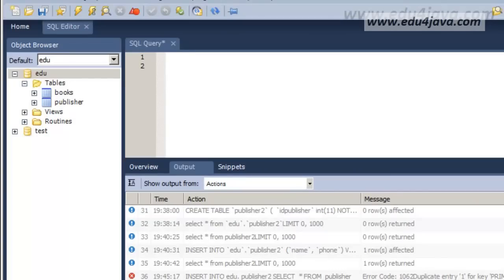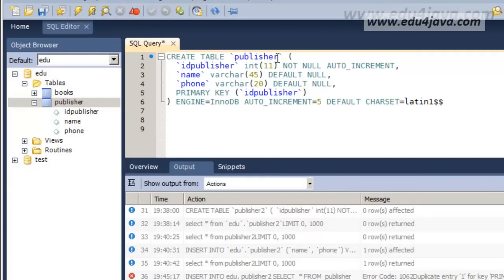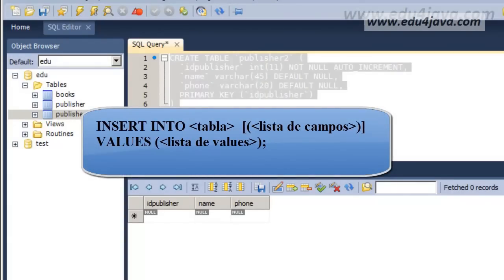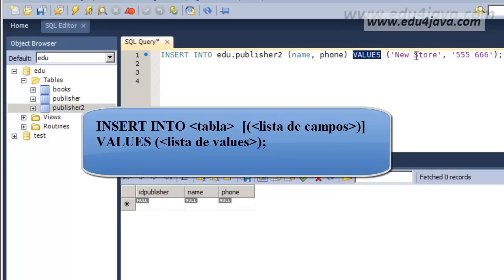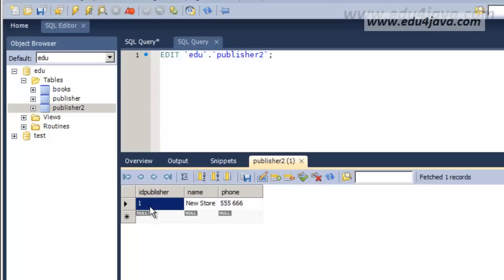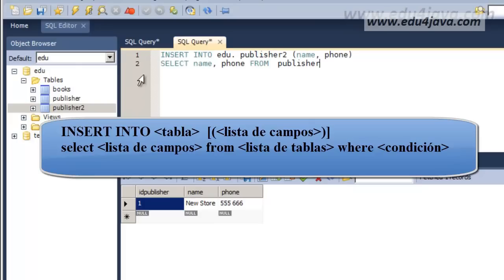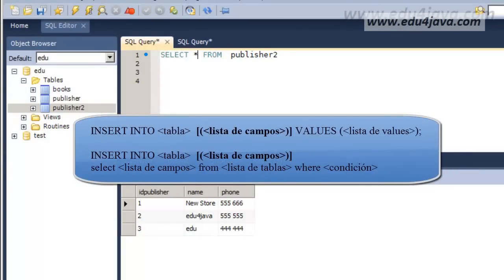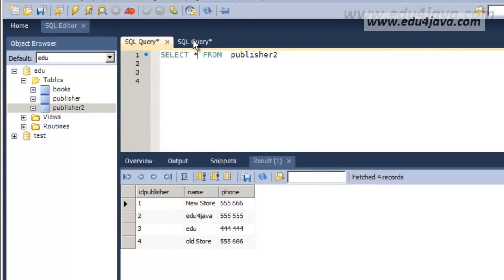Insert Into with MySQL Workbench